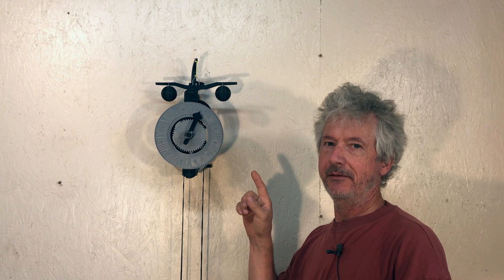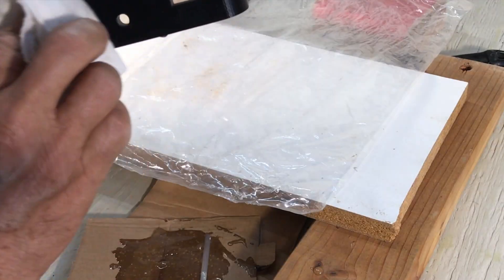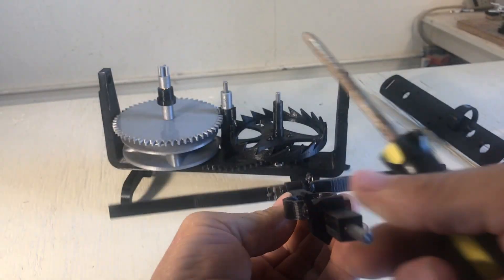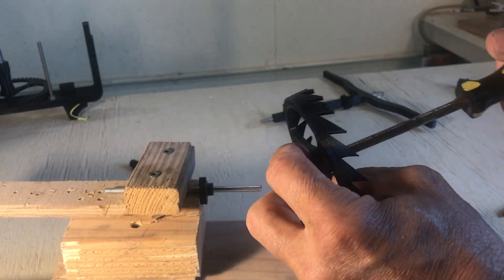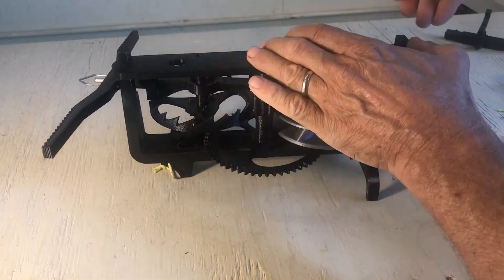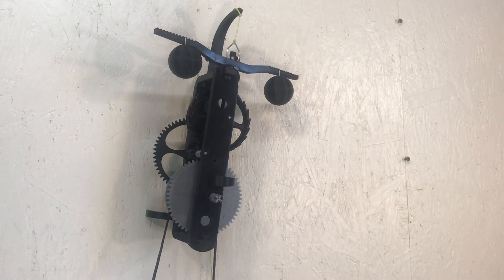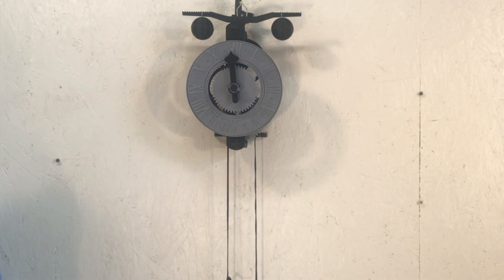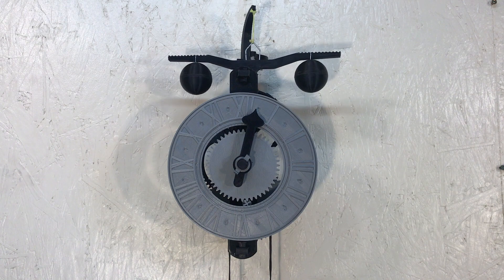Build a Verge and Folio 3D printed Clock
This is the build video for this clock inspired by the earliest mechanical clock
It is not a very precise clock, but still a fun project
Have fun watching this video and let me know how it went if you build one yourself